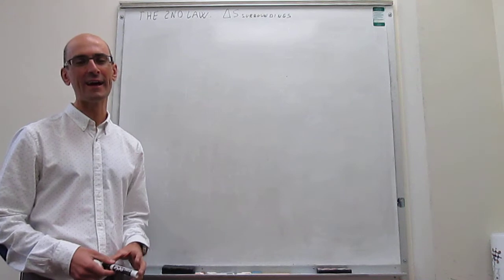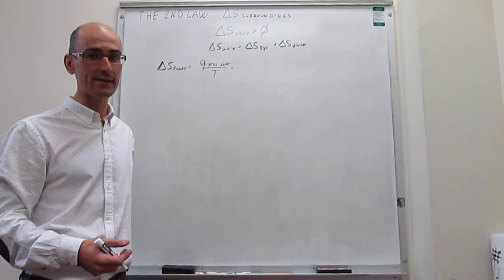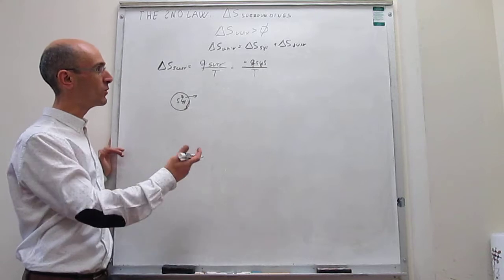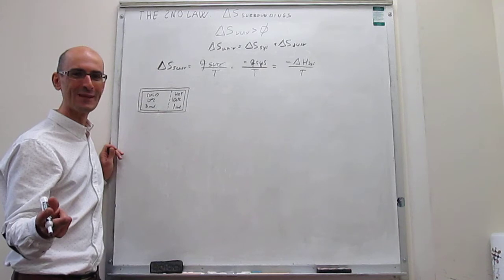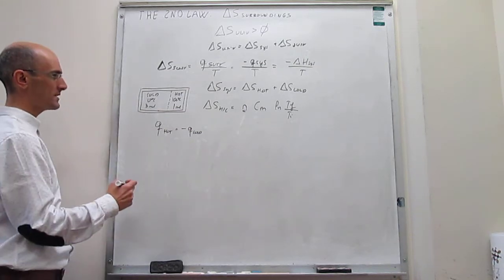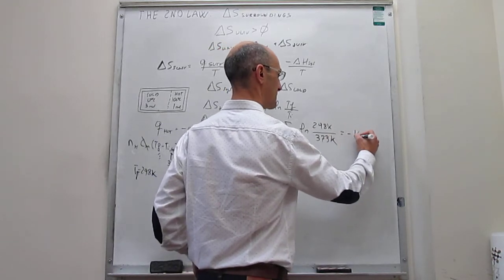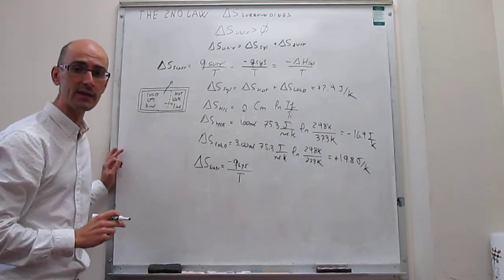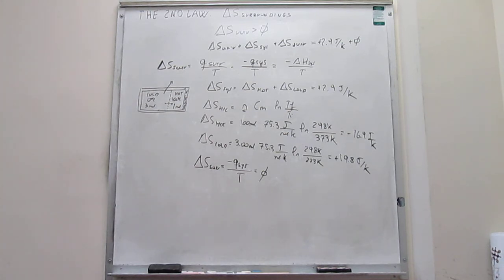Change in entropy in the surroundings. The 2nd law.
10-7. This video introduces the second law and shows how to calculate the change in entropy in the surroundings